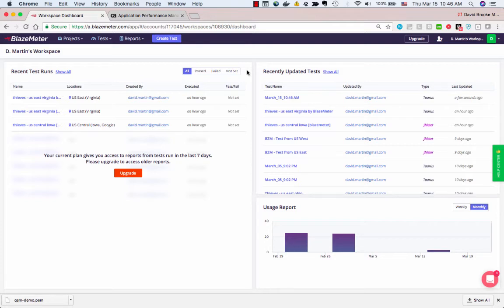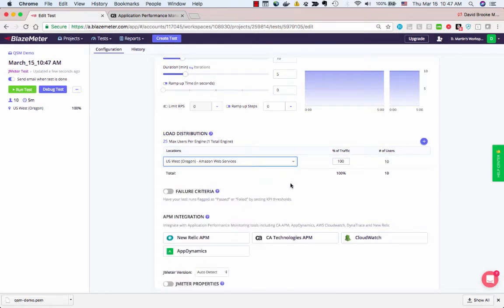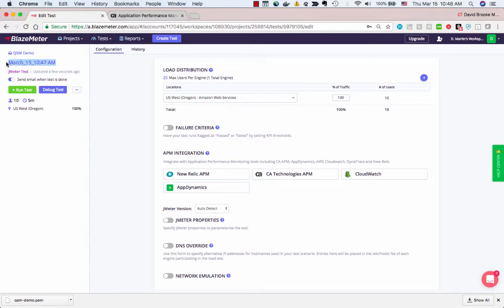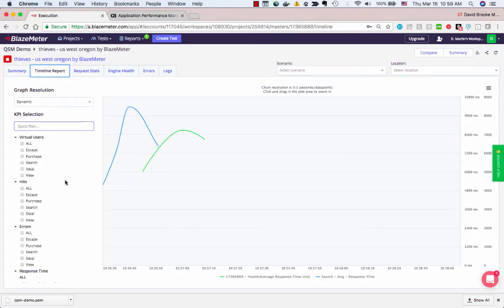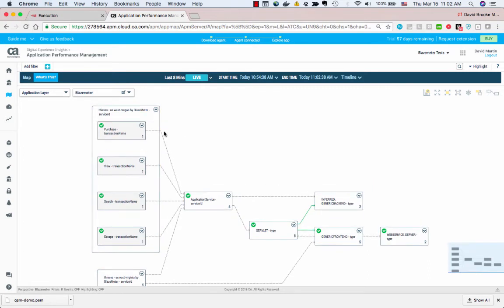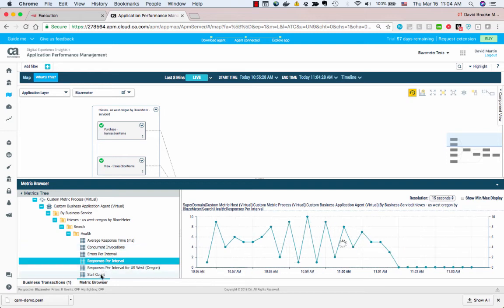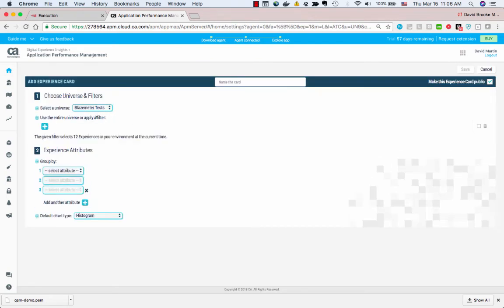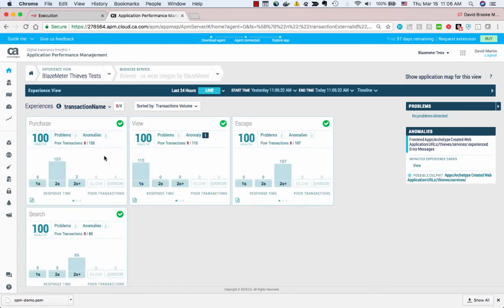From Slow to Know: CA Technologies BlazeMeter and APM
Learn how to create a BlazeMeter test and integrate with CA APM to capture and review client and server-side performance statistics, then dig deep into APM to answer questions about interesting results.